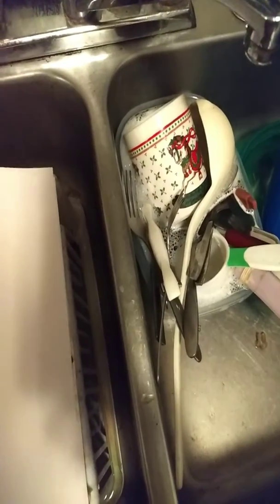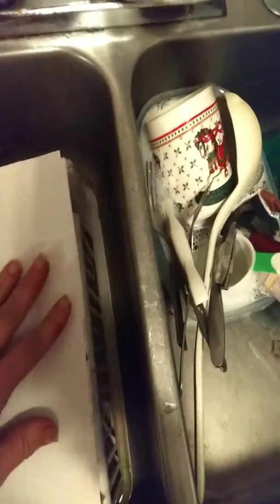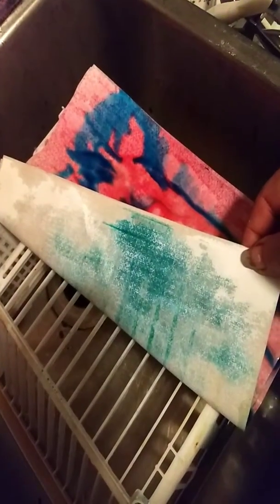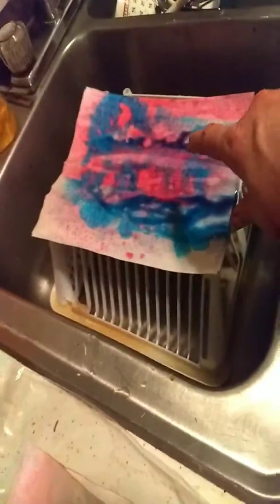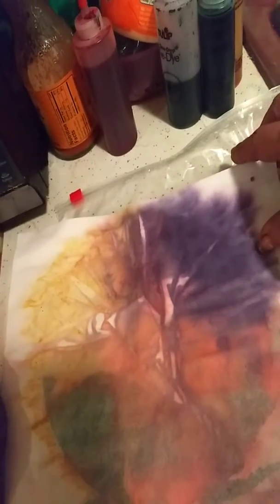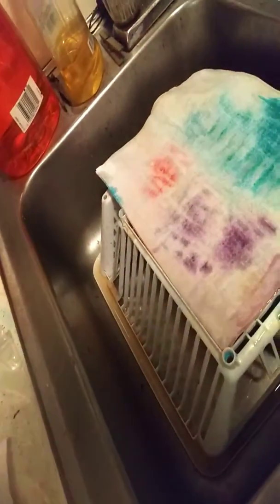Copy paper, coffee filter, fabric dyes what do I get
Something creative and difference each time